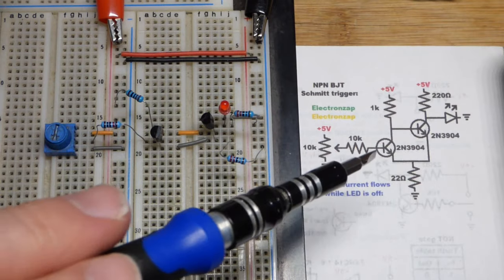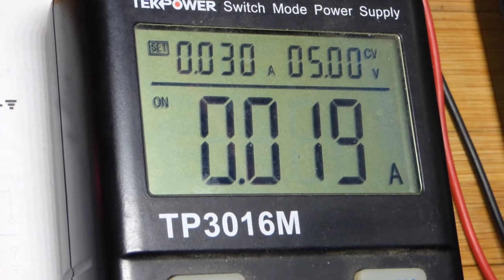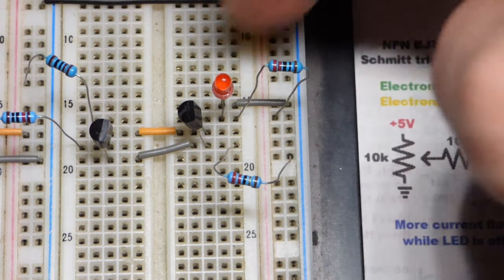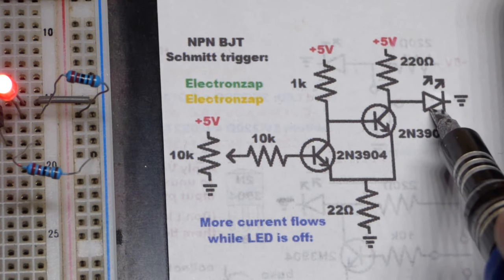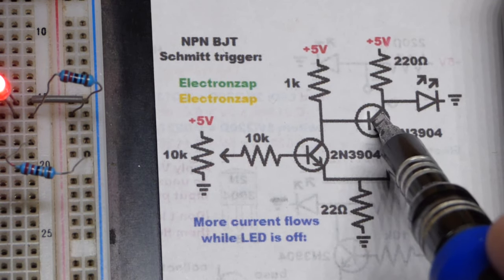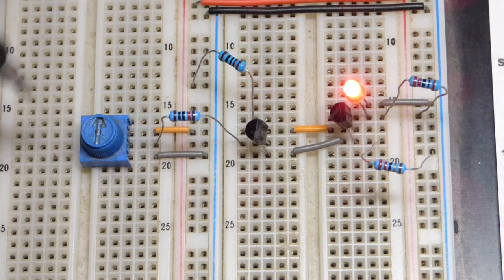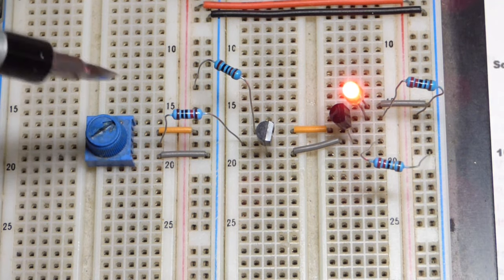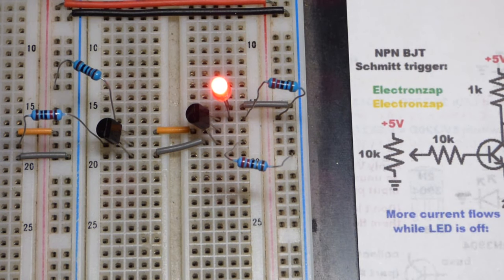Schmitt Trigger Circuit made with 2 NPN Bipolar Junction Transistors 2N3904 BJTs